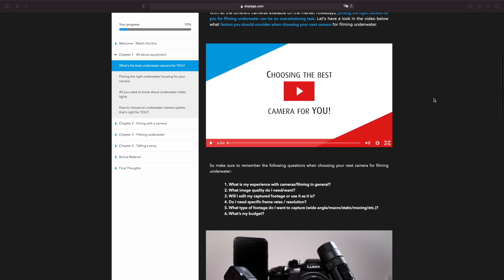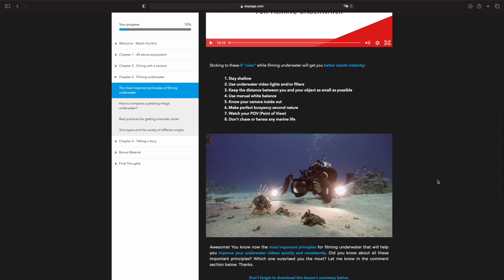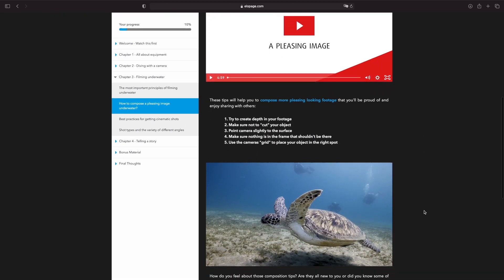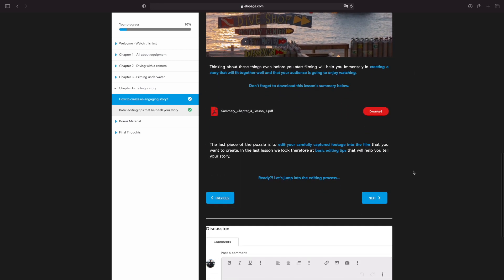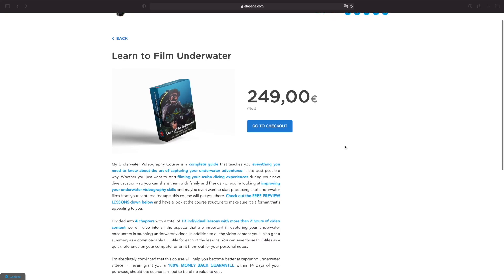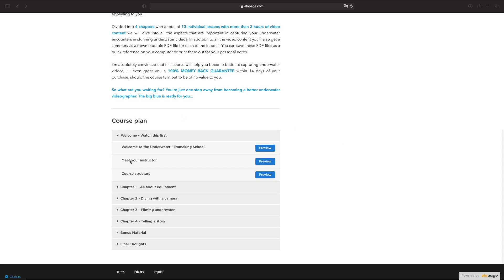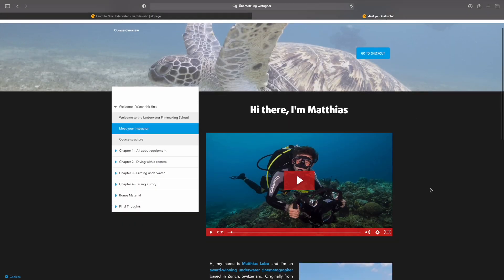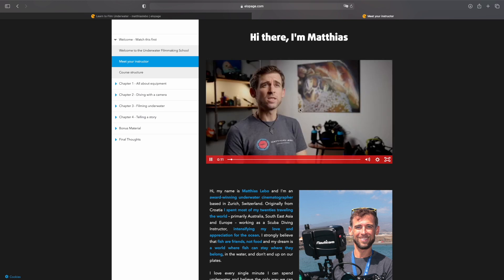Learn to film underwater with Matthias Lebo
Unser ehemaliger Mitarbeiter - sowie aktueller Schweizer Meister in der Unterwasser-Videographie - Matthias Lebo sorgt mit seine Firma Liquid Images und dem Motto «Videoproduktionen die bewegen» für kurze und knackige Unterwasser-Clips. Um seine Expertise zu teilen, hat Matthias einen eigenen Online-Videokurs erstellt, der sich aus 4 Kapiteln mit insgesamt 13 einzelnen Lektionen zusammensetzt. Der Kurs steht unter dem Thema LEARN TO FILM UNDERWATER und deckt alles von der Wahl der richtigen Ausrüstung, über die besten Einstellungen, verschiedene Filmtechniken bis hin zu Grundlagen der Kreation einer spannenden Geschichte ab. Also alles was man braucht um seine zukünftigen Unterwasser-Abenteuer in begeisternden Videos festzuhalten. Zusätzlich zu den Videolektionen erhalten alle Teilnehmer jeweils pro Kapitel eine Zusammenfassung per PDF-Datei, welche auf die Reise mitgenommen werden kann (TIPP: nutze die Zeit im Flieger, um dich Fortzubilden 😉). Der Zugang ist lebenslang gültig, d.h. melde dich jetzt an und absolviere den Kurs wann immer es für dich am besten passt. Jetzt registrieren und von vergünstigten Preisen profitieren